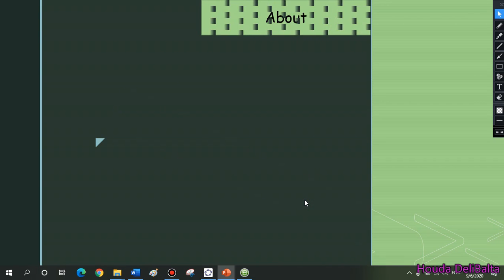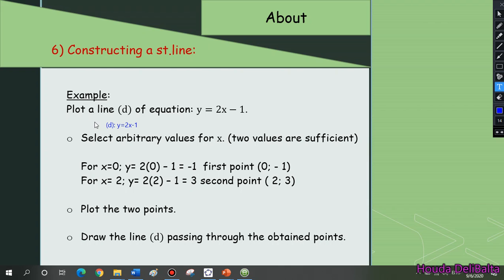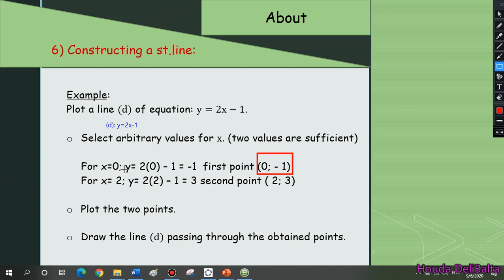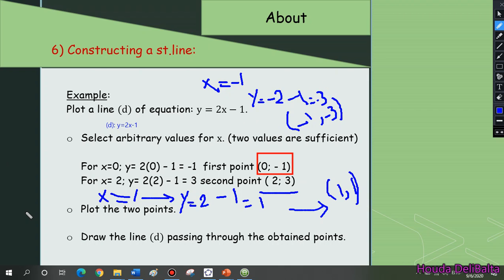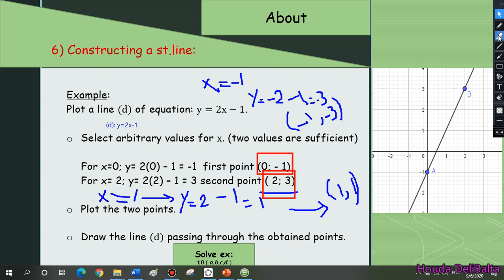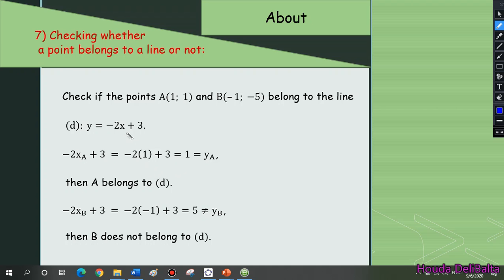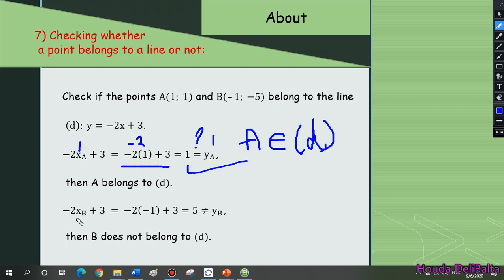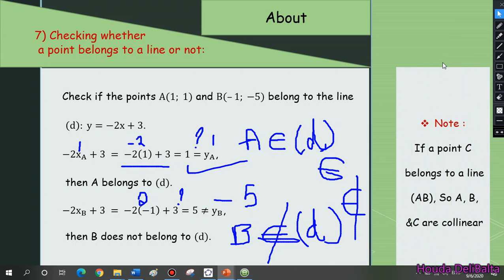grade9 coord system4plotting a linehouda